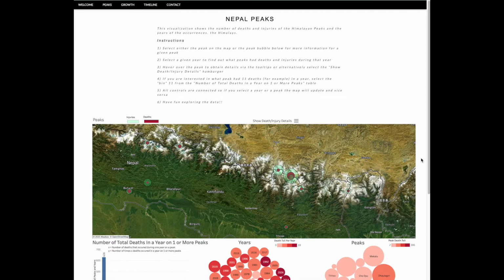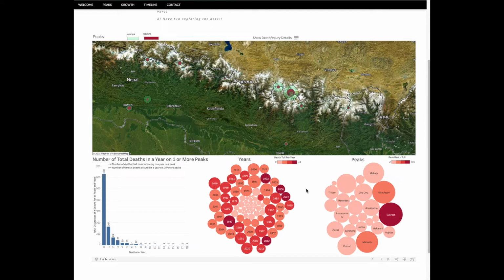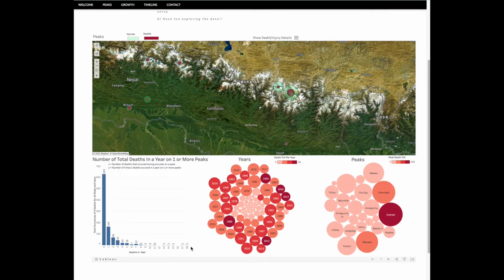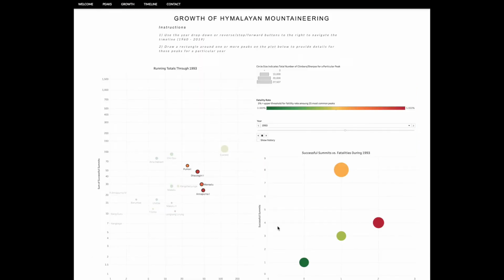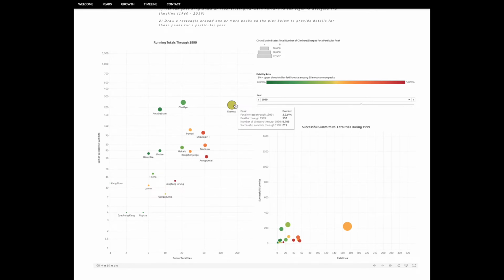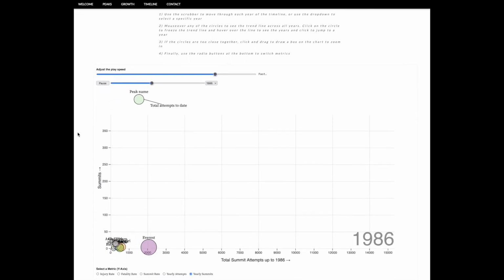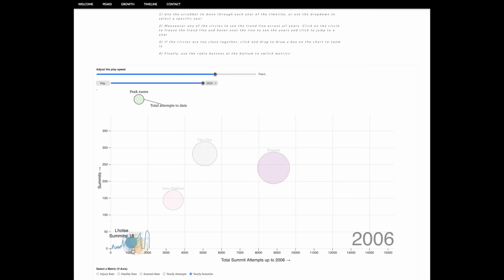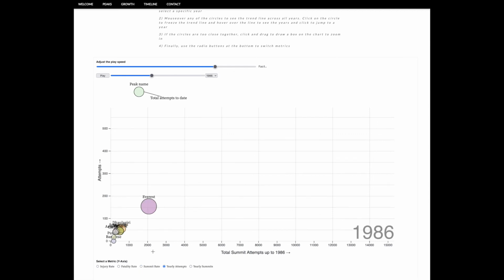W209 Fall '21 Group 3 Himalayan Peaks Demo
We aim to use data visualization to better educate novice as well as experienced climbers as to the trends over the years for the 25 most popular peaks in the Himalayas.

Sean Campos, Shane Kramer, Jackie Nichols, Demian Rivera